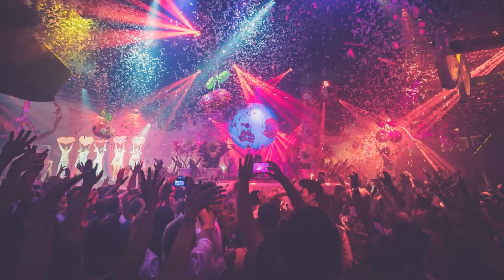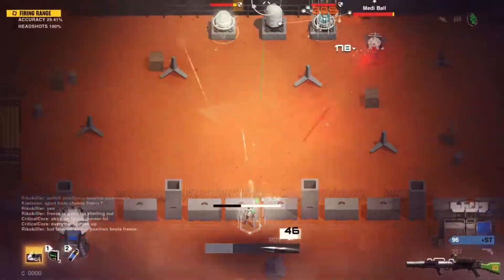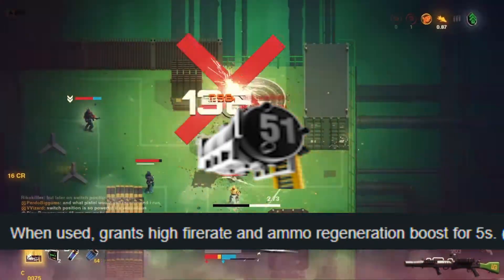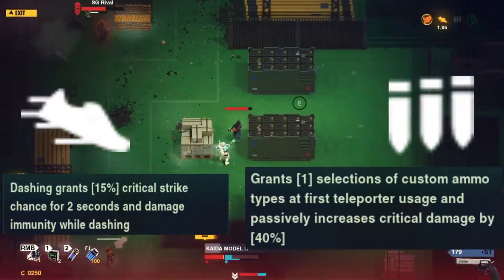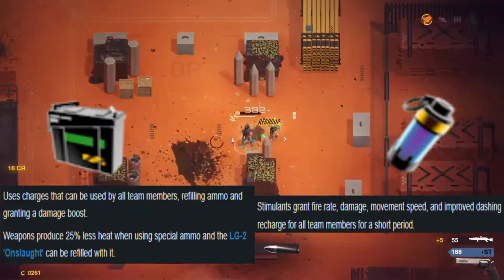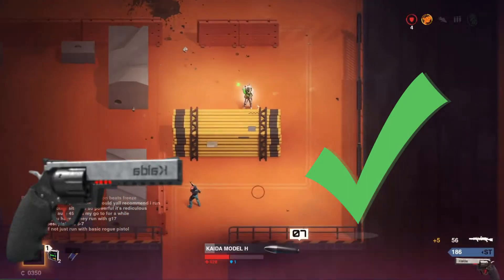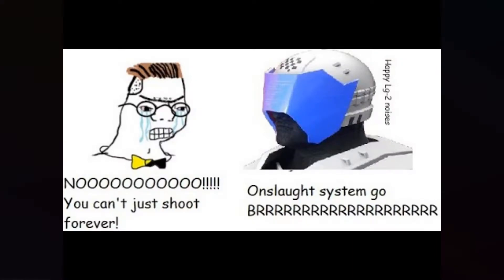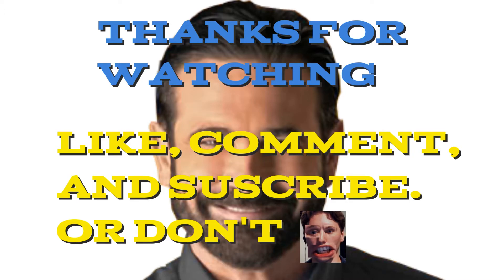Synthetik Heavy Gunner Guide, LG-2 Go BRRRRRRRRR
it really do go BRRRRRRRRRRRRR